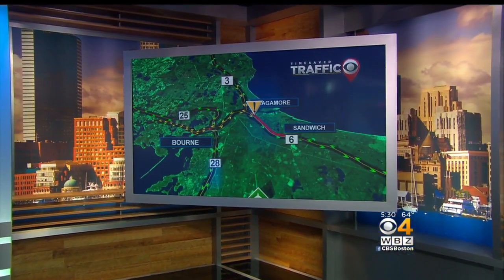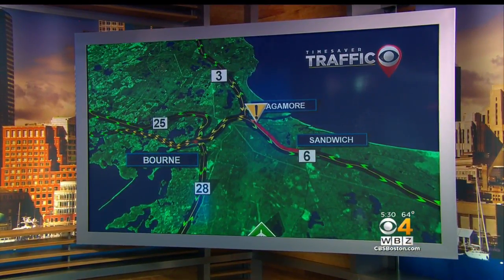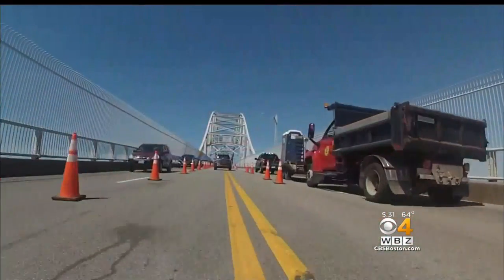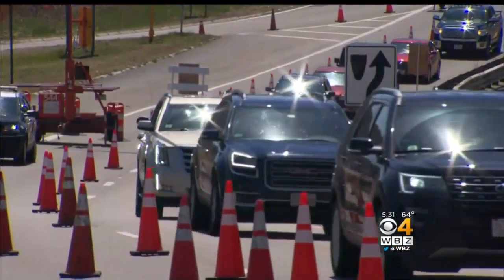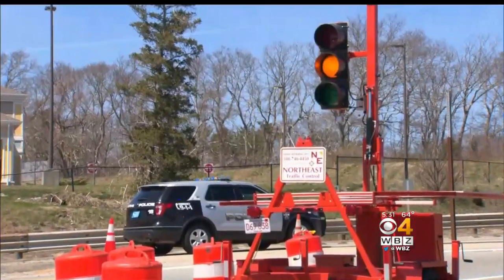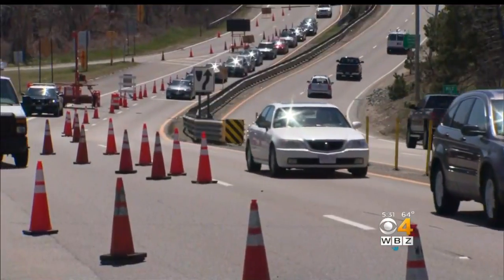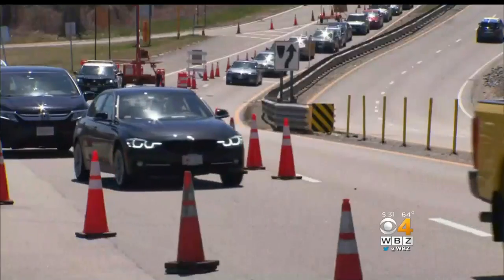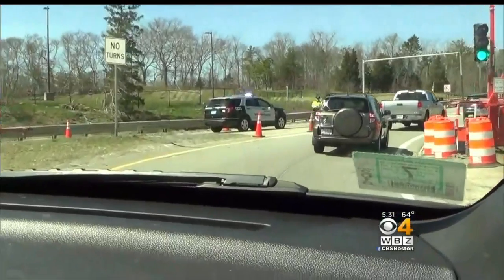Sagamore Bridge Project Creates Traffic Mess For Commuters on The Cape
Its supposed to make travel easier over the  Sagamore Bridge , but as WBZ's Bill Shields tell us , its anything but for commuters on Cape Cod.